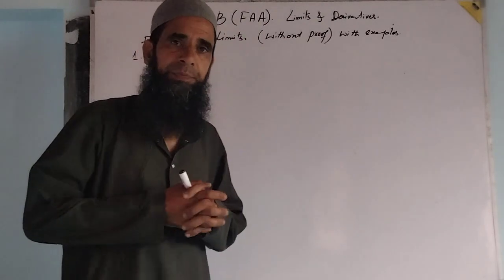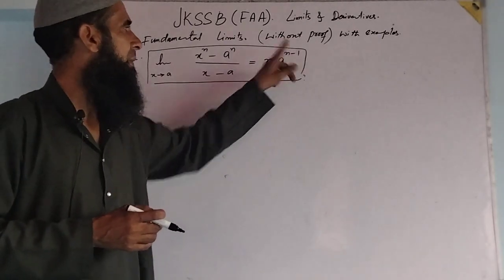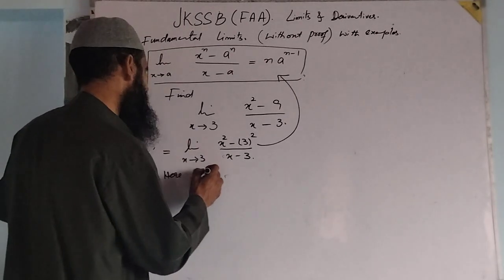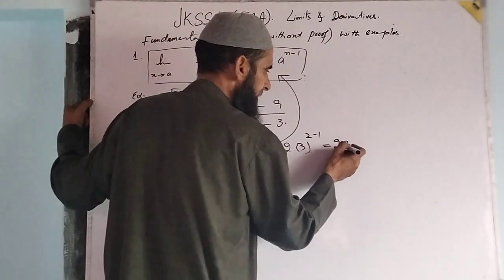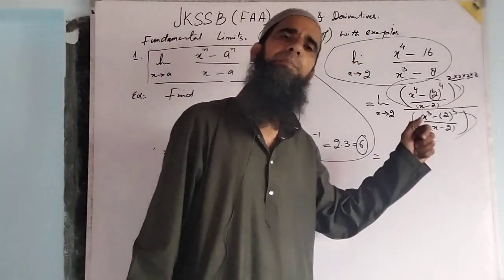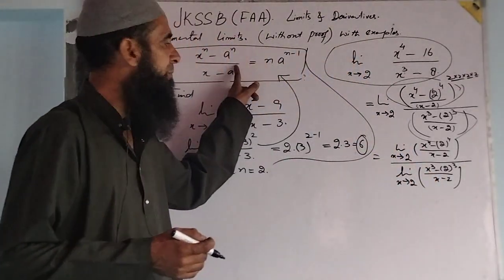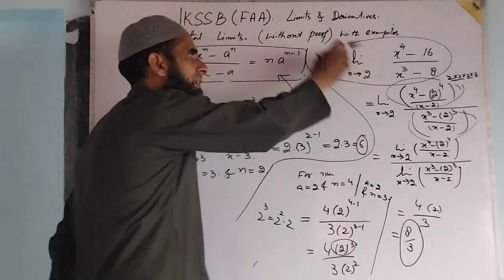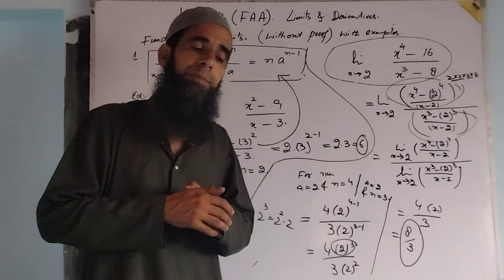JKSSB ( FAA). Fundamental limit of a function at a point.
Fundamental limit of a function.